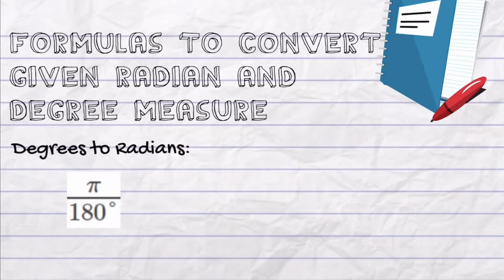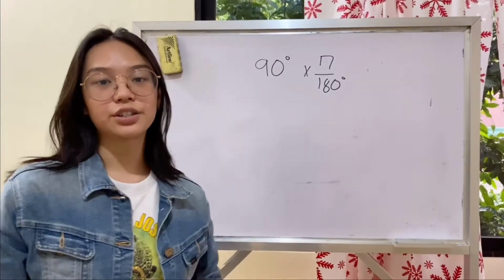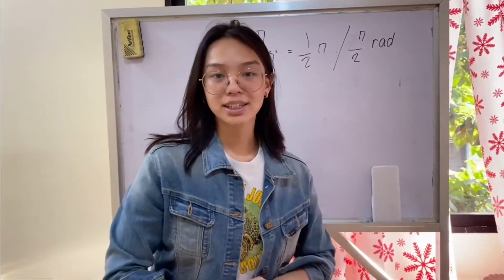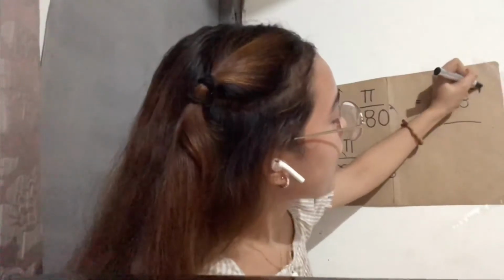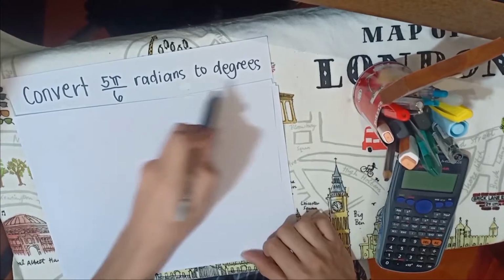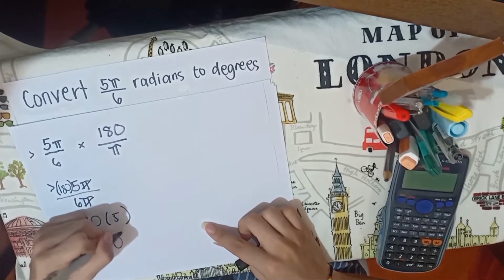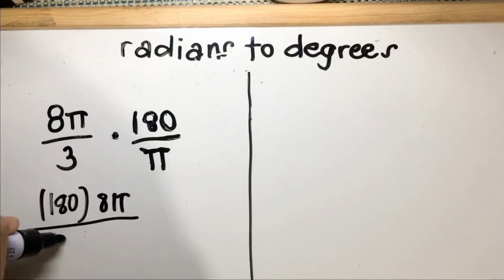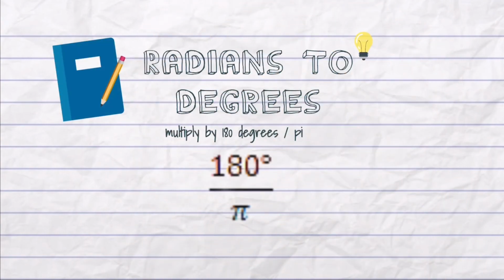Converting Degree to Radian Measure and Vice Versa